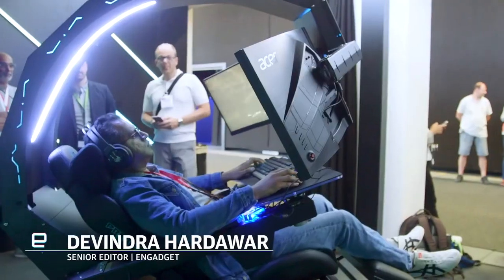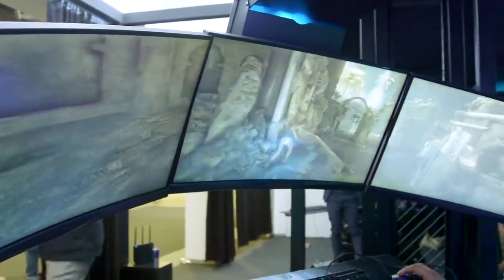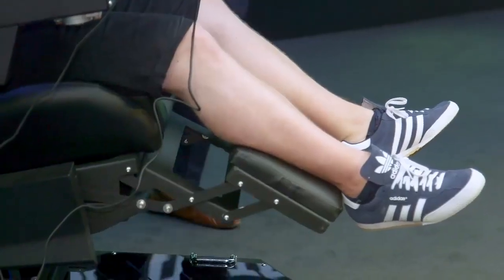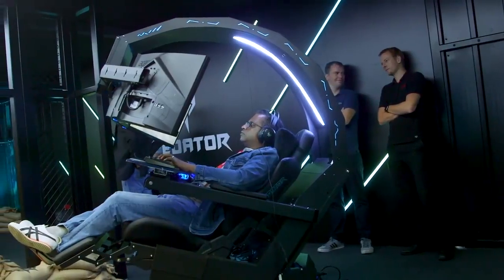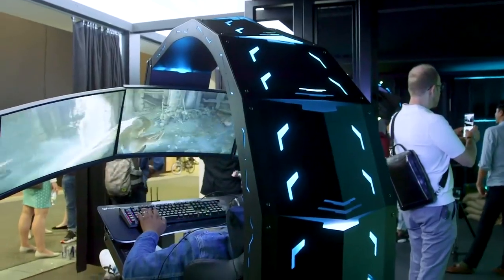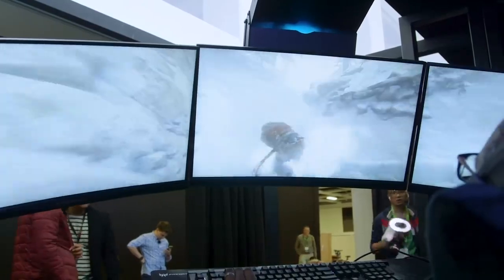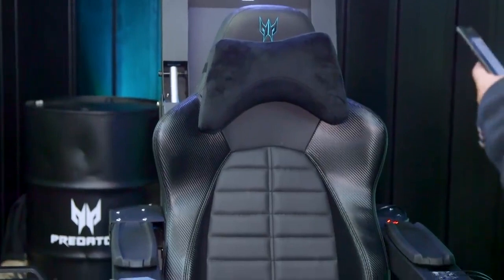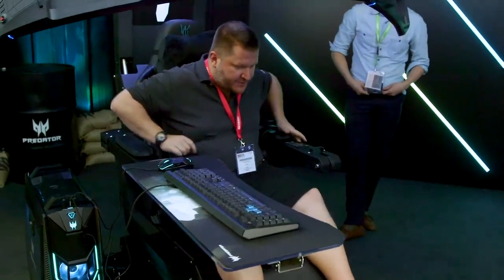Acer Predator Thronos Hands On